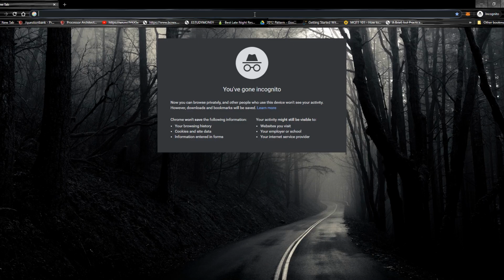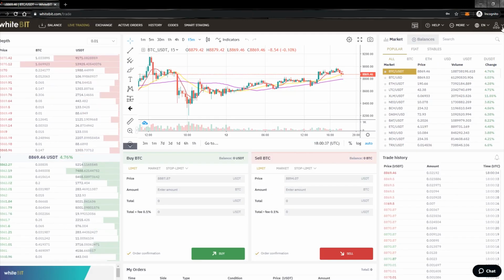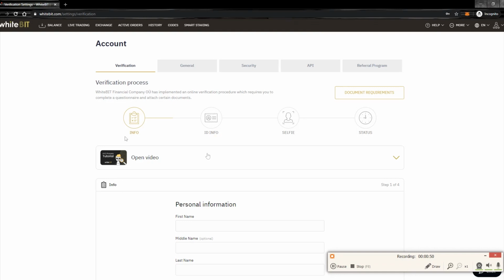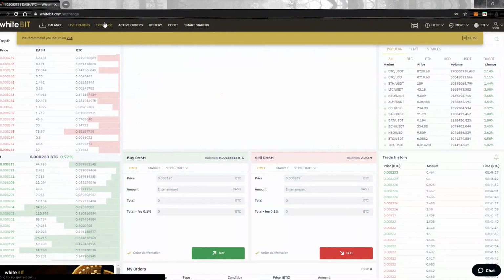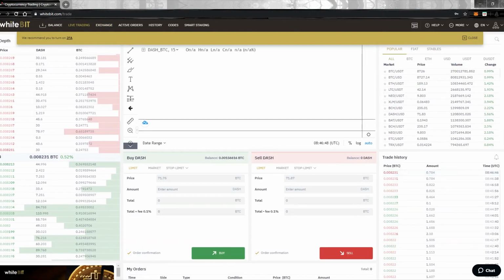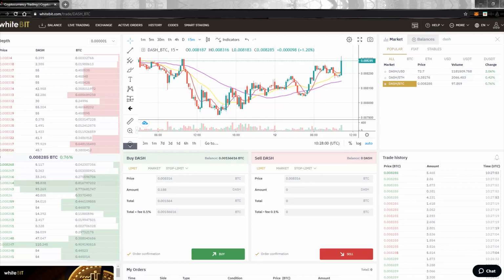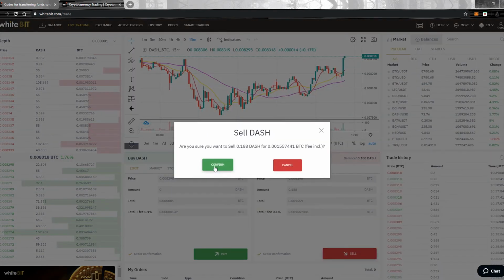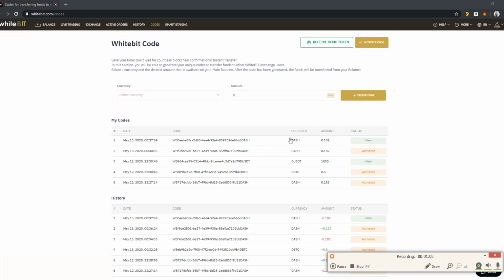How to trade DASH on whitebit exchange with instantsend!!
In this video we are going to talk about whitebit exchange, How to make an account on the exchange and complete kyc, How you can buy and sell dash on whitebit exchange, Instantsend feature of whitebit exchange.